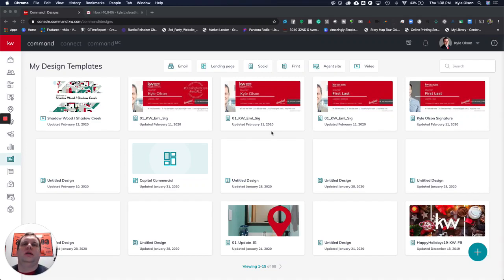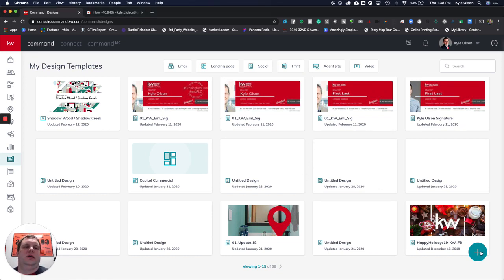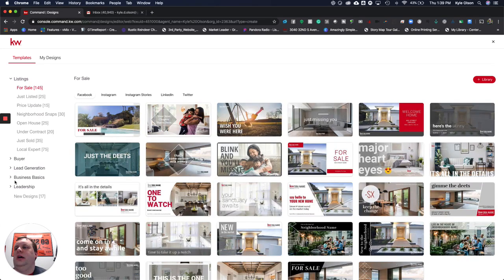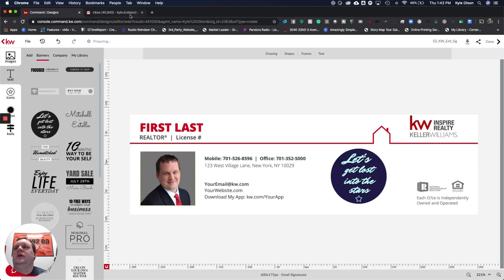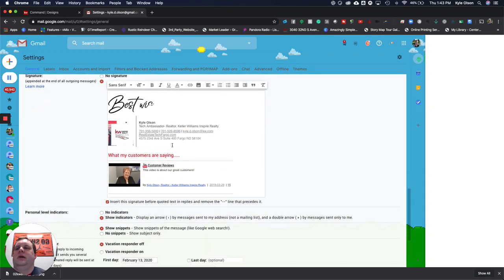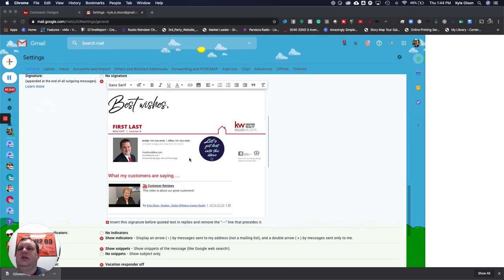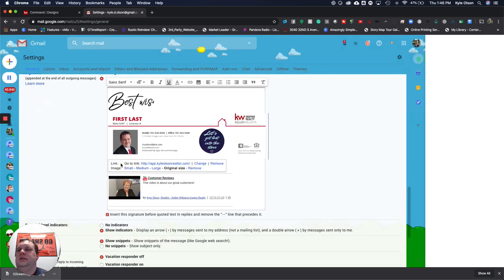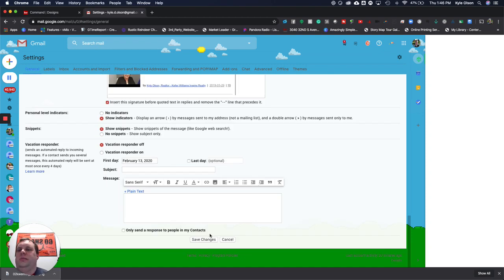Command 101: Clickable Email Signature from Command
Enjoy this video from Kyle Olson: Host of Real Estate Live @ Lunch, Producer of your home sale and an ambassador to Fargo-Moorhead Kyle is a real estate agent and coach Keller Williams in Fargo ND.

Title:  Command 101: Clickable Email Signature from Command

This is a recording of how to create a signature image in Command and have it clickable for everyone to download your app or check out your new webpage.

Kyle Olson meets with residences of Fargo Moorhead to see why they love living here, a marketer, blogger, and technology trainer, Father and community ambassador.   Kyle teaches others how to. From her Las Vegas real estate team to her affiliate marketing business, to her shampoo business, to her Keto for weight loss coaching company, Lori practices what she preaches on a daily business.

The information contained on this YouTube Channel and the resources offered for download or viewing through this Channel is educational and informational purposes only.​